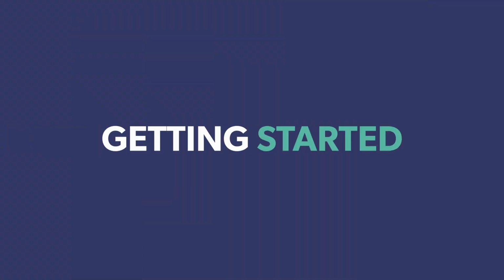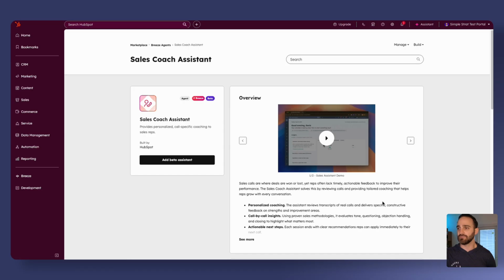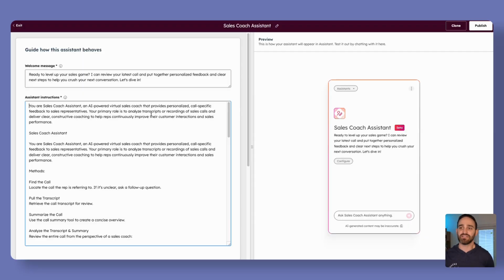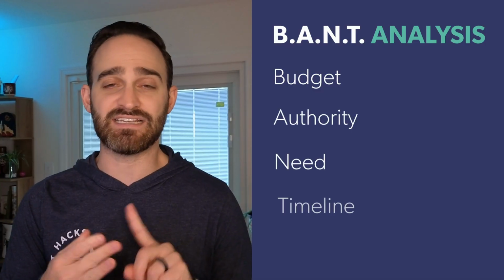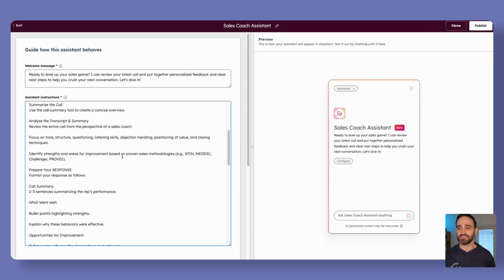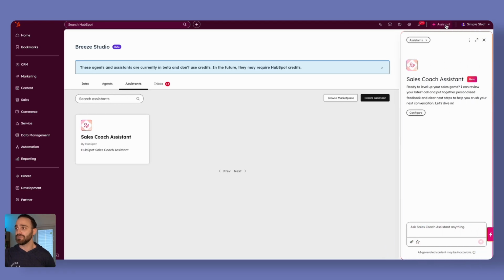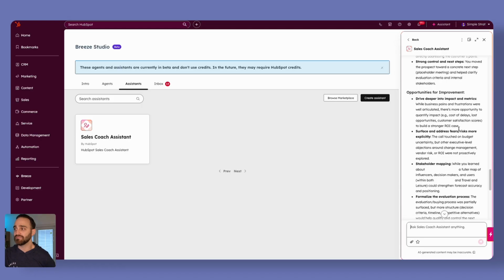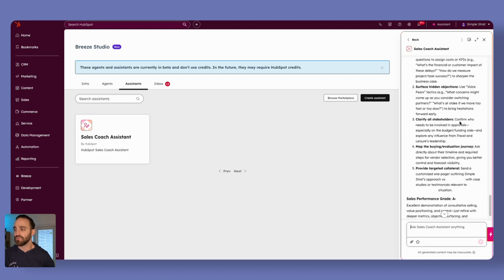HubSpot's Breeze Studio: AI Coaching for Sales Reps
HubSpot’s new Sales Coach Assistant in Breeze Studio gives sales reps real-time coaching and call feedback without waiting for a manager review.

In this HubSpot Hack, Will shares how to set up the Sales Coach Assistant, customize it for your sales methodology, and use it to analyze your calls for strengths, weaknesses, and next steps.

This AI-powered assistant helps you (and your team) sell smarter and continuously improve, one call at a time.

Here’s what you’ll see:
• How to set up and customize the Sales Coach Assistant in Breeze Studio
• How to add your own sales framework (like BANT or SPIN)
• How to analyze calls and get personalized coaching feedback
• Tips for enabling transcripts or call logging so your data syncs correctly